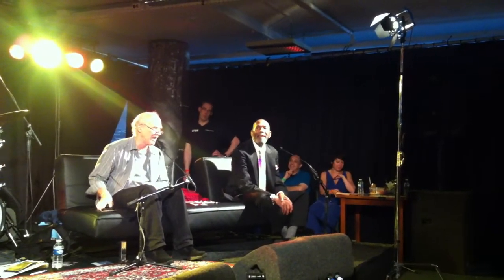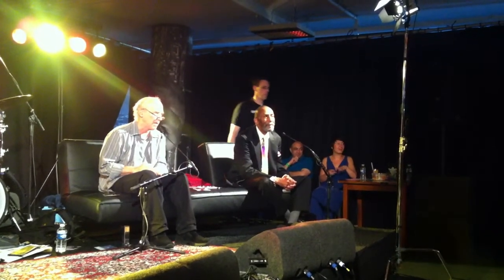Ron Carter "Questions & Answers", July 6th, 2012, North Sea Jazz, Rotterdam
Bass legend Ron Carter talks with DownBeat writer Dan Ouellette at the NRC Jazz Café about his new CD "Ron Carter's Great Big Band" on the Sunnyside label and his influences.